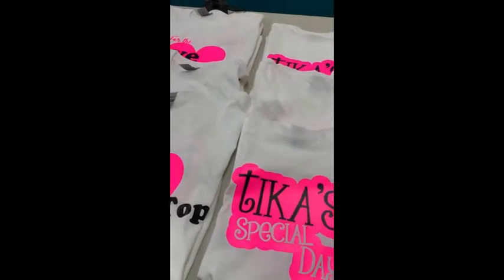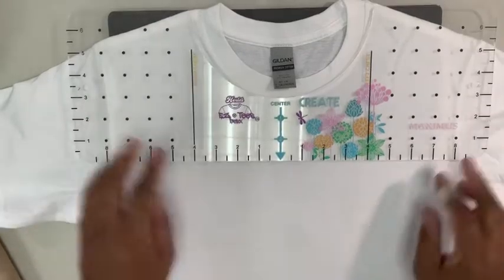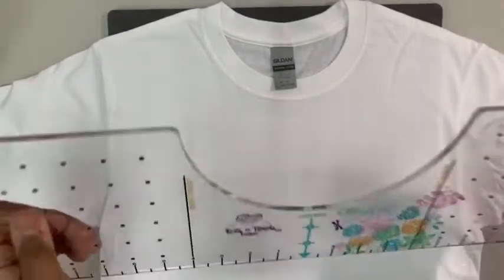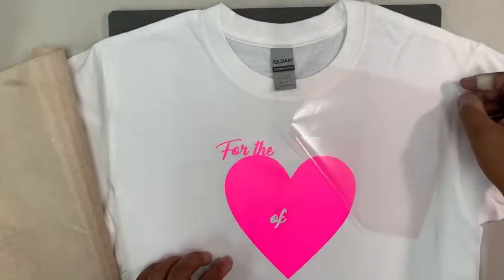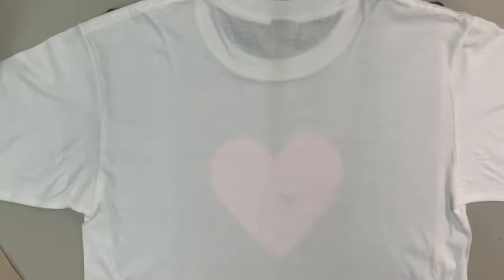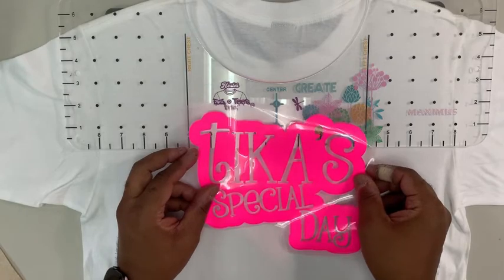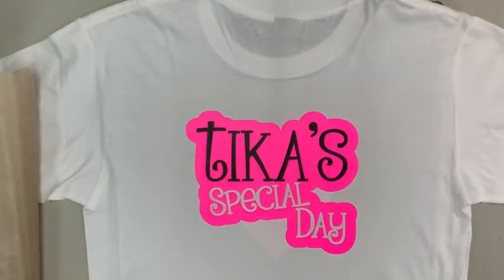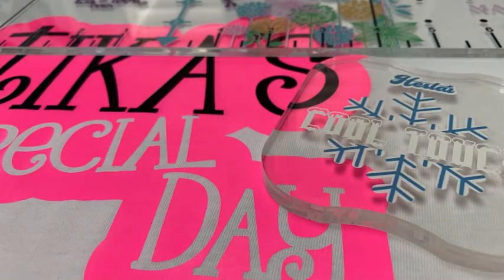Makeso Crafts: HTV 2 Color Layered Knock Out Prefect Every time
I got an order for 10 shirts to be worn at a party altogether. They needed to all line up the same and the design featured a thin black font that overlaid the pink base. I used a reverse knockout to achieve the look perfectly. My Hestai EZ Tees tools helped me to pull off the project and have a happy client. Check out this video and we can show you how your project can be successful too.

Our Hestai products are available on our Makesosg.com website or our Hestai Esty Shop. Go directly there with these links:

Hestai Etsy Shop

CONNECT WITH Hestai our online shop, or Makeso our craft workshop based in Singapore :